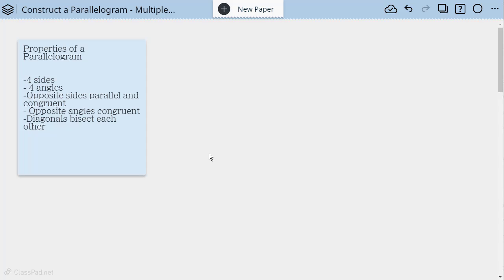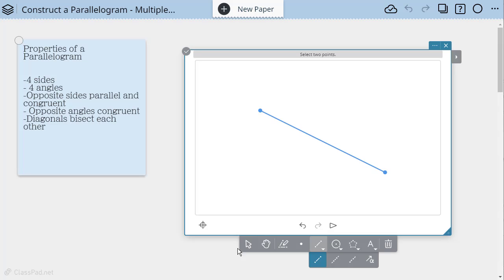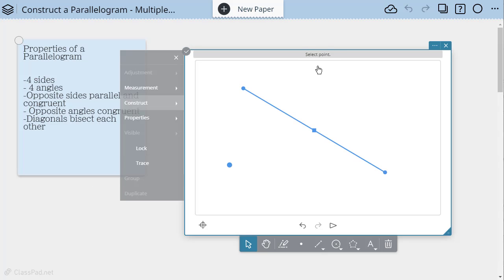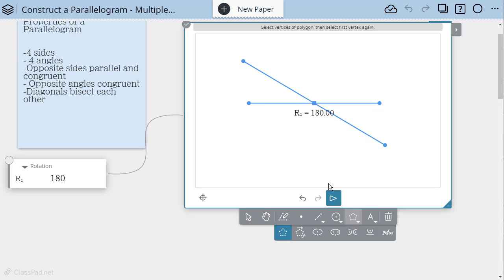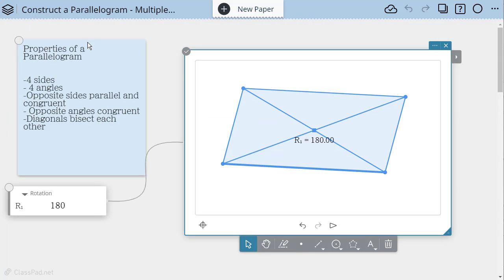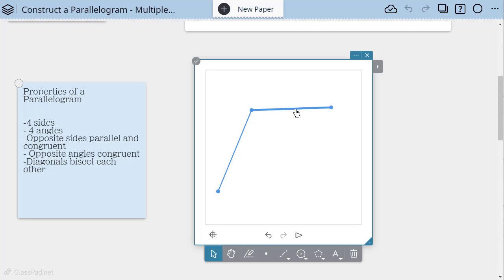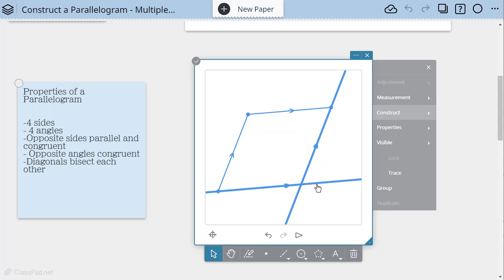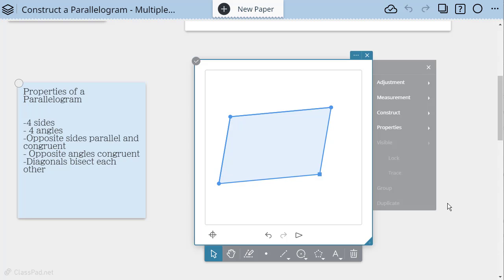Construct a Parallelogram - Multiple Methods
Using the properties of a parallelogram, this video demonstrates how to use the construction and transformation tools to construct a parallelogram in a couple ways. You will see how to use the diagonals bisect property, create midpoints, and use rotation to construct a second diagonal that is bisected by the first and the polygon tool to then see the parallelogram that is formed. You will also see how to use the parallel construction tool to construct parallel sides, then create intersections to create a parallelogram.